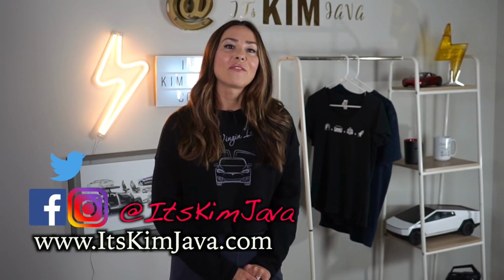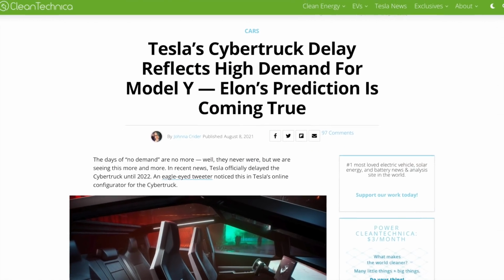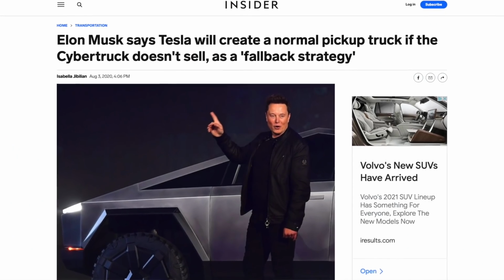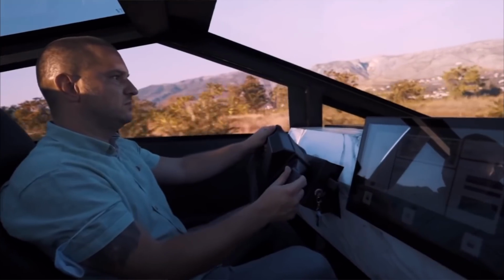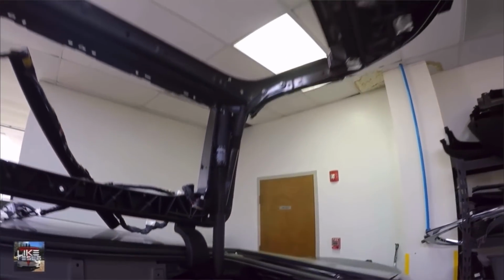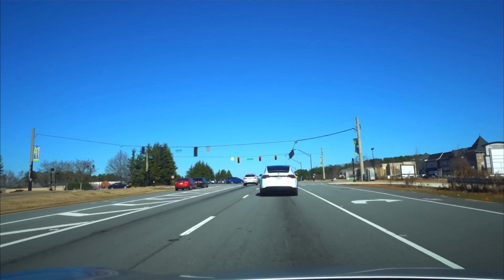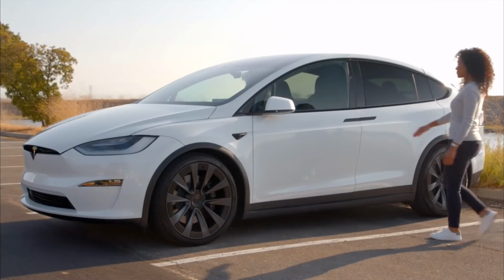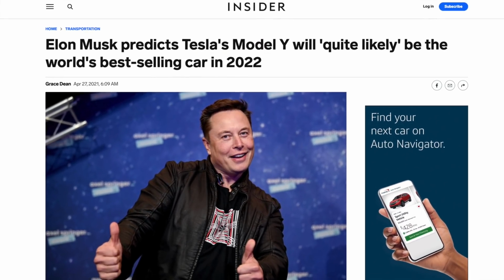Unusual Model X Deliveries Begin, New Cybertruck Changes Raise More Questions